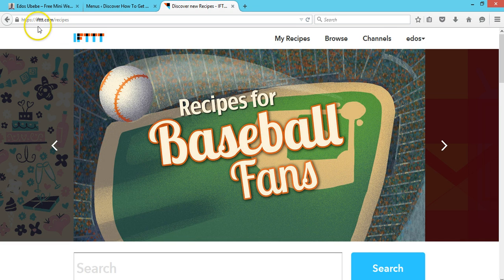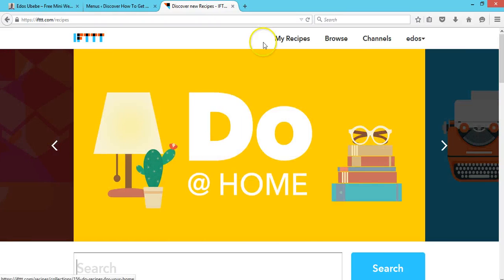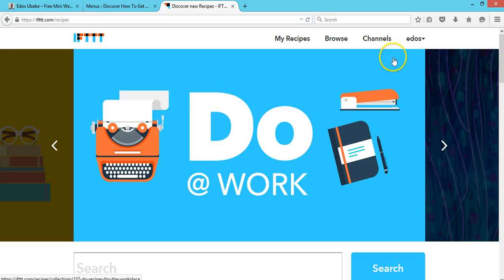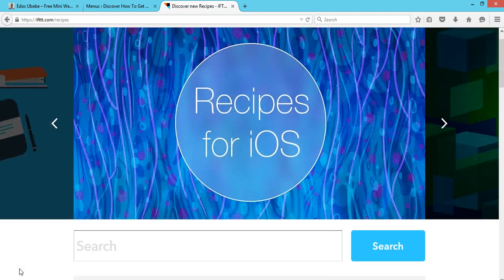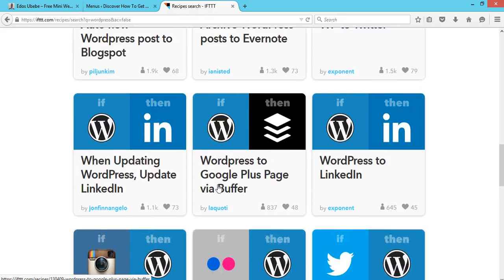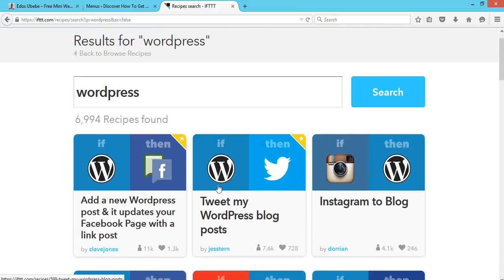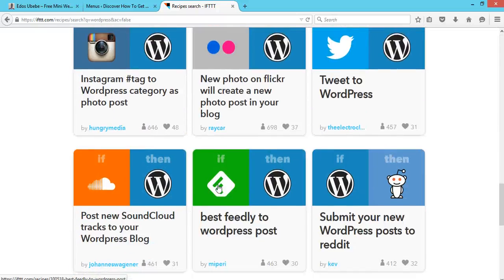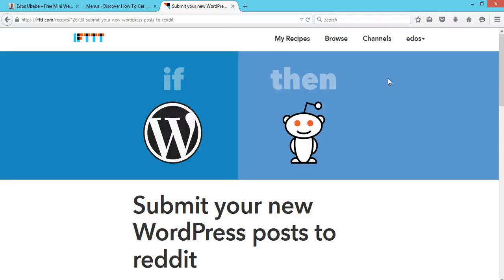Submit Your New WordPress Posts to Reddit Automatically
you'll learn how to Submit Your New WordPress Posts to Reddit Automatically